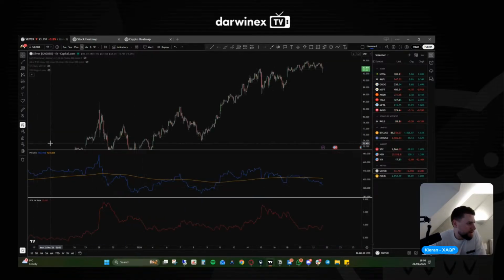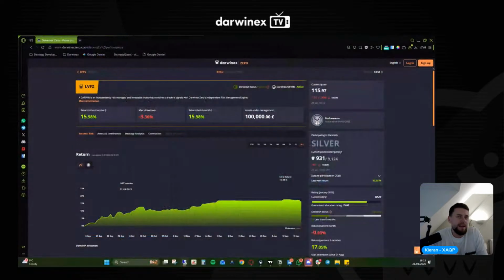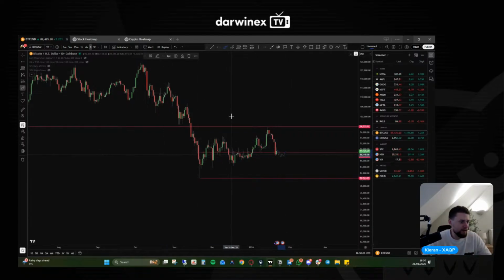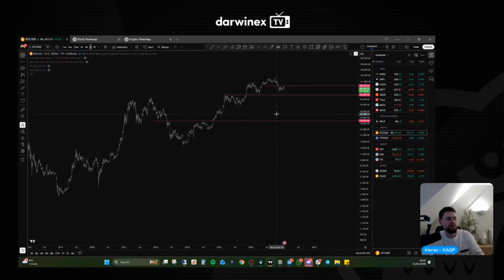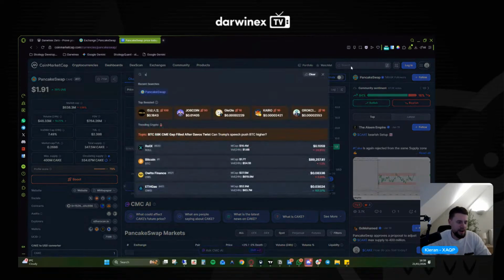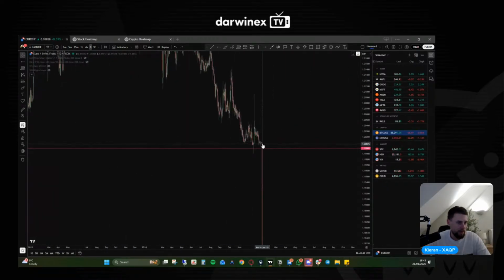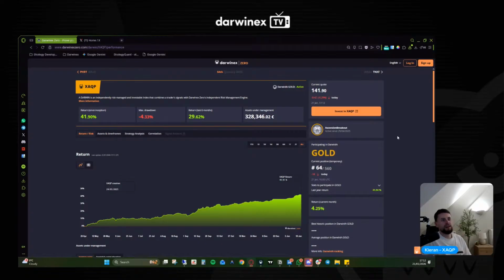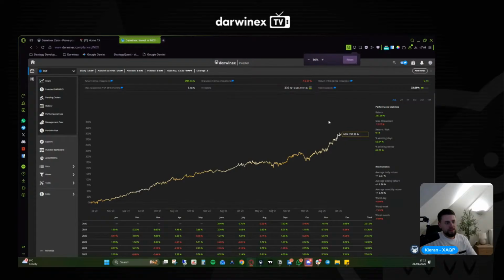Darwinex TV: Market Overview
In this live session, Kieran (Provider of XAQP) performs a full market scan, breaking down the key movers and structural opportunities across the board.

From Equities and Commodities to FX and Indices, we look at where the capital is flowing right now. This is a session on market awareness, identifying which asset classes are waking up, which are trending, and how verified portfolio managers are positioning themselves in the current environment.

📊 In this session, we cover:

- Cross-Asset Review: A top-down look at major movers in FX, Commodities, and Indices.
- Market Structure: Identifying key technical levels and breakouts across the board.
- Volatility Analysis: Where is the action? (And where is the noise?)
- Correlation Check: Understanding how different asset classes are moving together right now.

Live Q&A / Chart Requests: Drop your requests in the chat, and we’ll break down the setup.

🧠 Ideal for:

- Traders who want a broad view of the global market landscape.
- Anyone looking to diversify their watchlist beyond a single pair.
- Traders seeking professional insight into current price action.

📌 Want a specific chart reviewed? Join us live and drop the ticker in the chat.